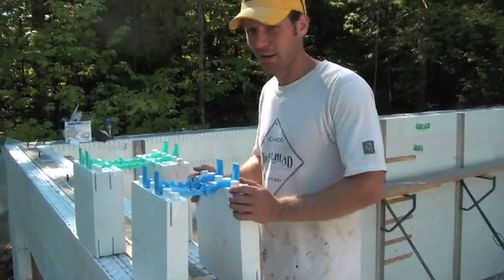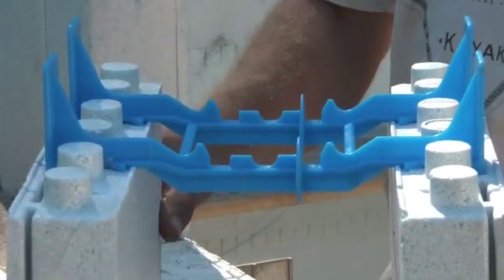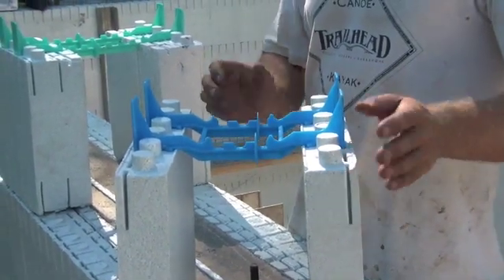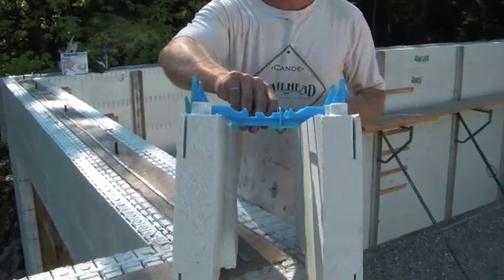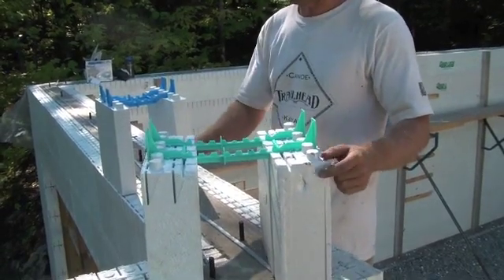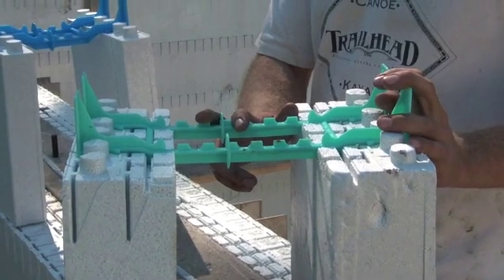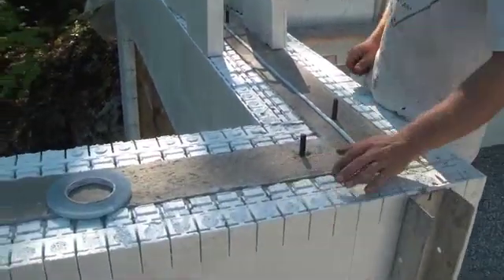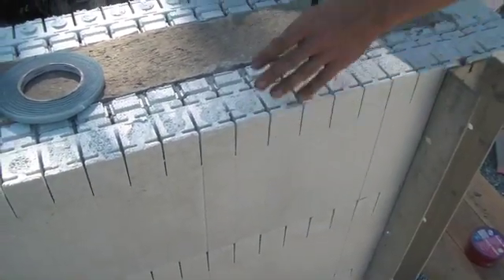Quadlock insulated concrete forms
A video showing the difference between R22 and R38 qualock panels.